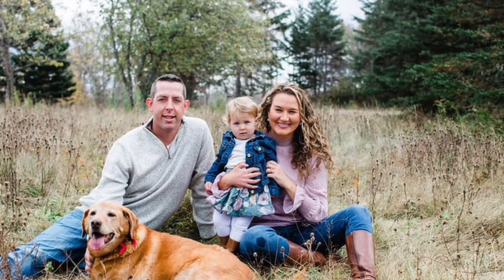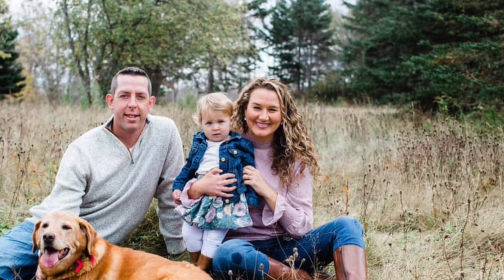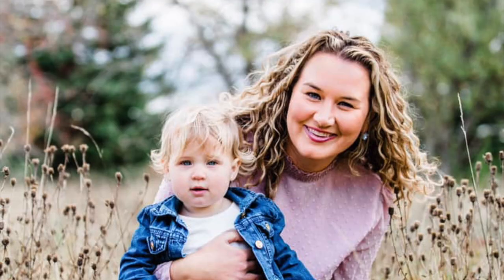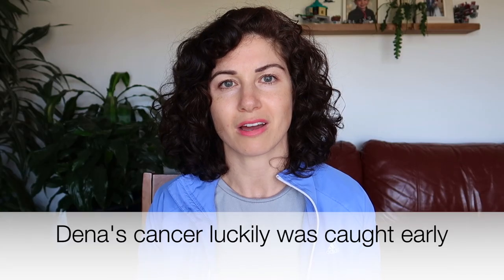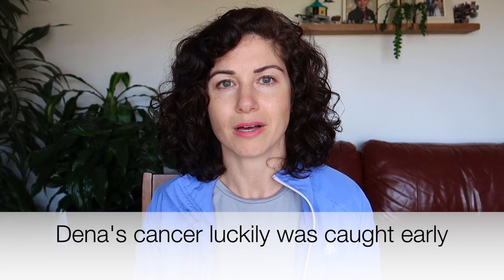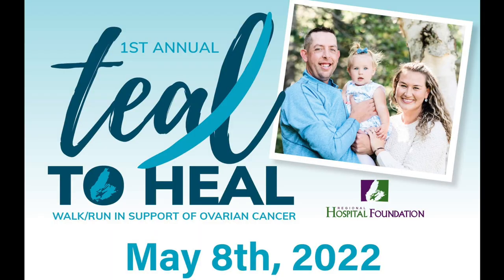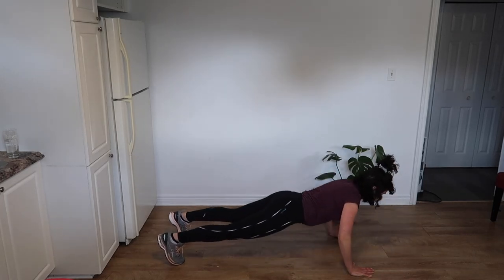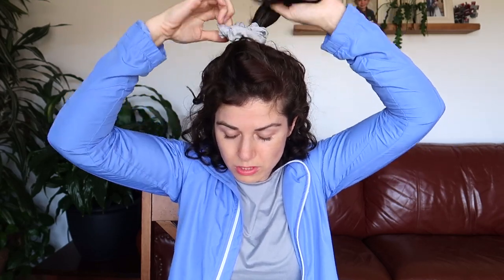Exercising with Curly Hair | how I keep curls under control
In this video I answer a question I get asked a LOT lately. How do I style my hair during & after I exercise. I give lots of practical advice and share my thoughts on refreshing/ styling post workout.

Workout Video (will be posted tomorrow afternoon)
In the mean time... here is one of my favourite workouts on youtube: @

Follow my personaln IG @itscurlysusie

The mousse I use is Herbal Essences-Totally Twisted Curl Boosting Mousse